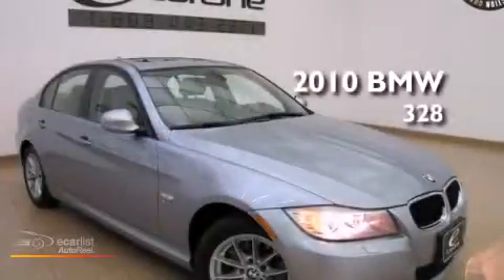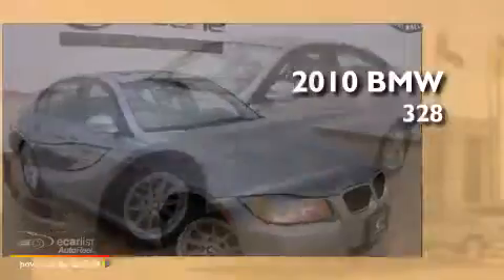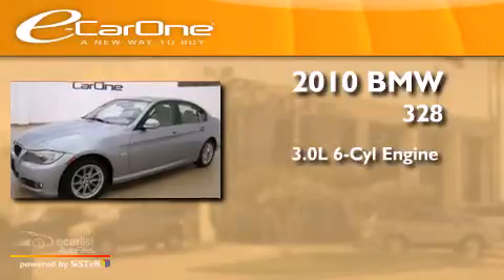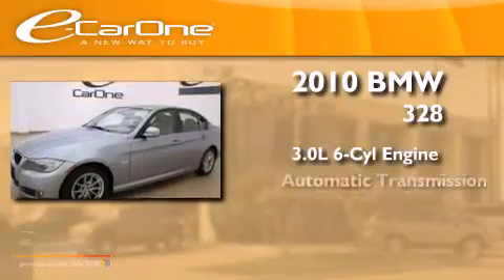2010 BMW 328 Carrollton TX 75006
We've been honored to serve the Carrollton TX area , we promise that your experience at our dealership will exceed your expectations ! Year : 2010 Make : BMW Model : 328 Engine : 3.0-liter dual overhead cam (DOHC), 24-valve inline 230-horsepow Trans . : Automatic Exterior : Blue Miles : 37,496 Interior : Tan Stock : 14539 eCarOne 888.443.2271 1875 N. Interstate 35E Carrollton , TX 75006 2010 BMW 328 Carrollton TX